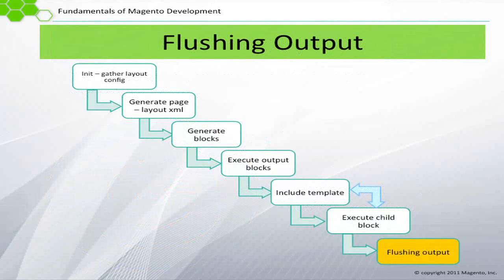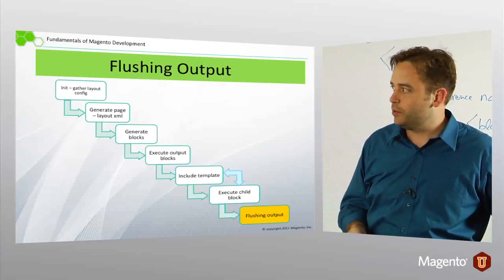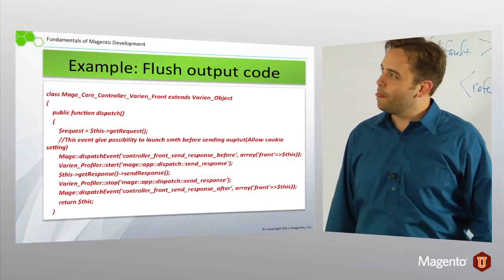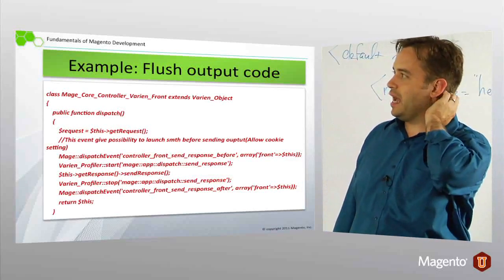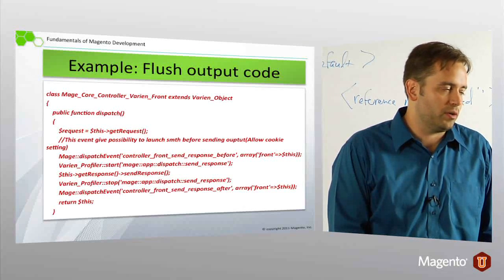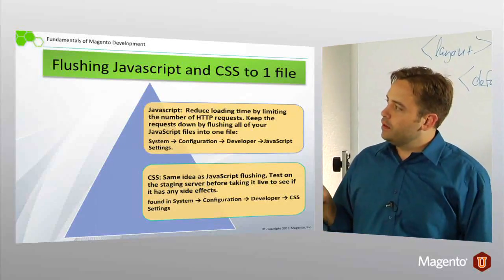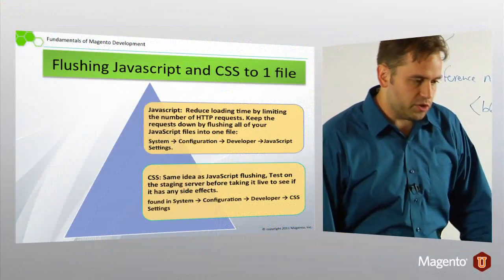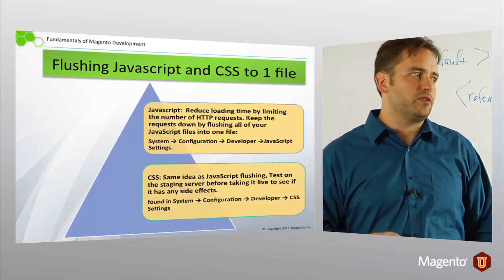Section 3 Request Flow, Lesson 8 Flushing Output